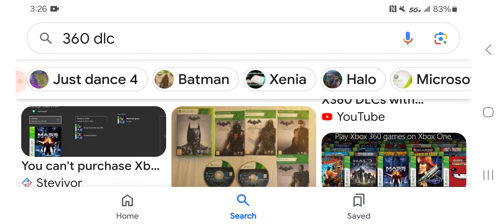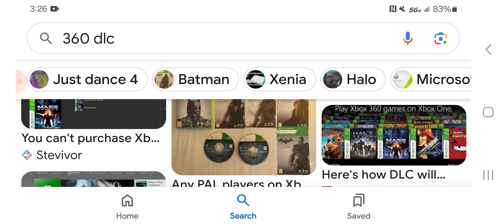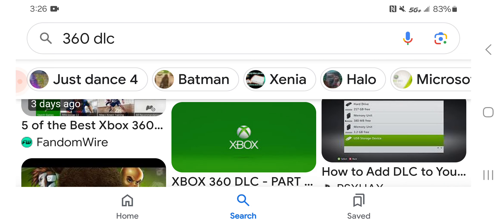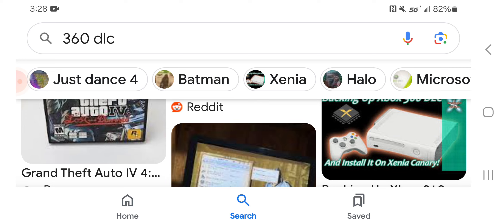A surprising result in purchasing.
A follow up from my last vlog on this subject matter.